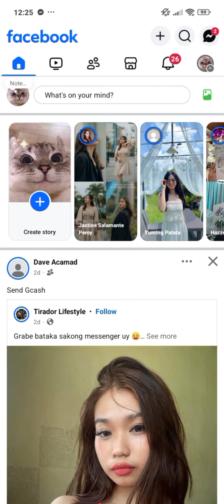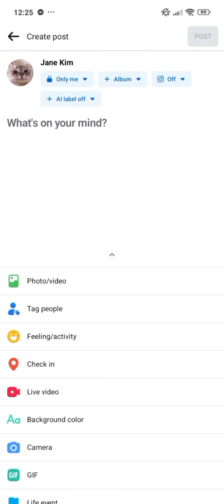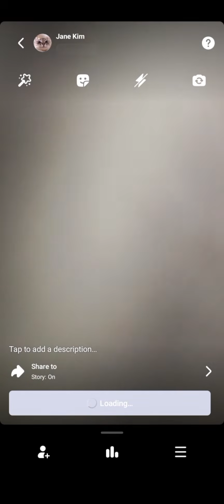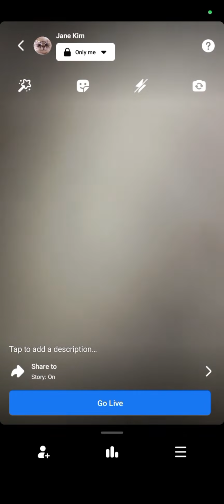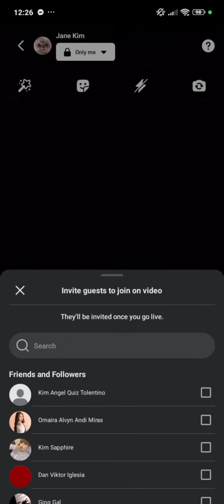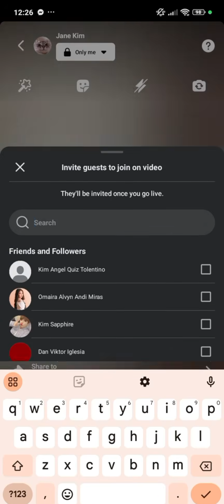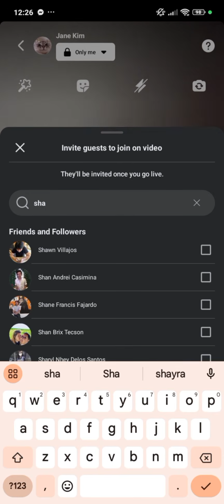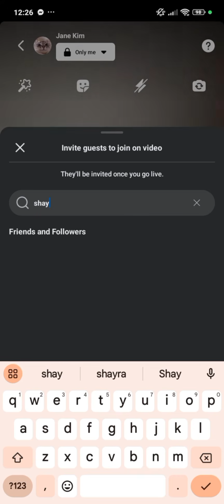HOW TO INVITE YOUR FRIENDS ON FACEBOOK LIVE ULTIMATE GUIDE NEW 2024!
🎥 Welcome to the Ultimate Guide on Inviting Friends to Facebook Live in 2024! 🎥

In this video, we'll show you step-by-step how to easily invite your friends to join your Facebook Live sessions. Whether you're hosting a virtual event, a Q&A, or just hanging out, we've got you covered!

What You'll Learn:

How to set up your Facebook Live stream
Simple steps to invite friends during the broadcast
Tips for maximizing engagement and interaction
📅 Stay ahead of the game with the latest Facebook features! Don't miss out on creating unforgettable experiences with your friends.